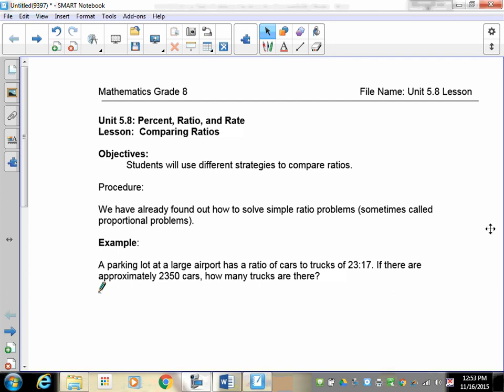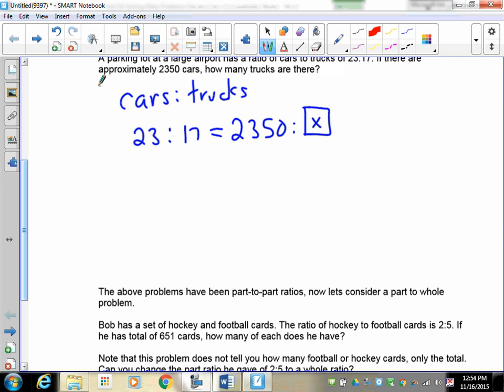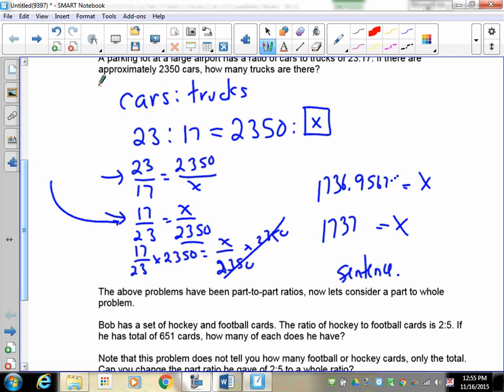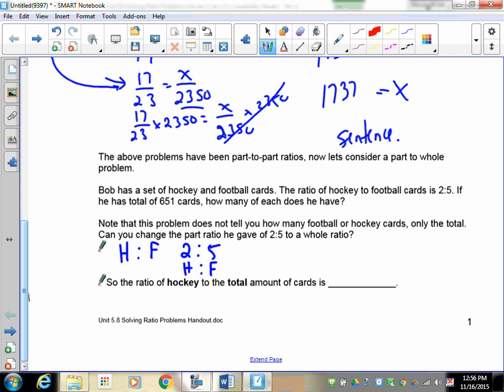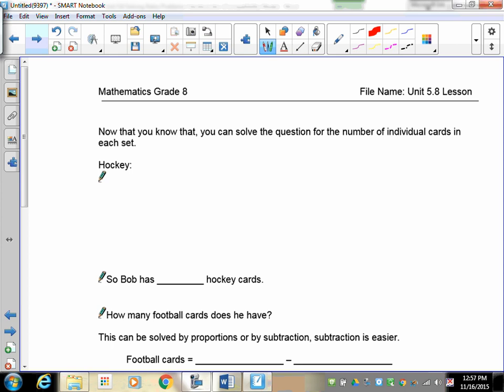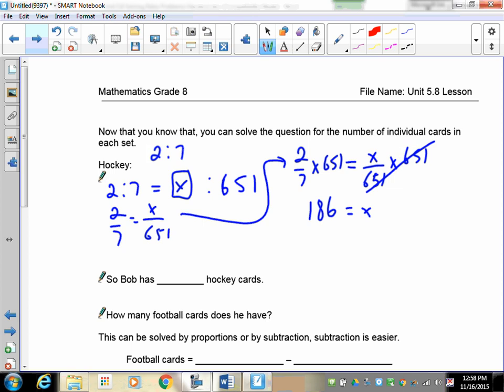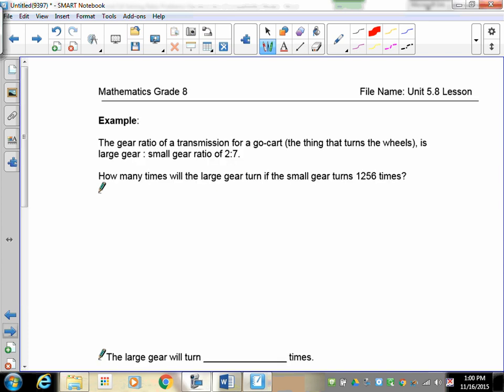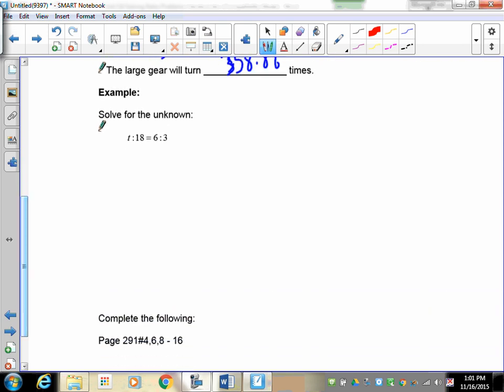Grade 8 Math Lesson 5.8 Solving Ratio Problems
Students will use what they have learned about fractions, ratios and percent to solve problems.